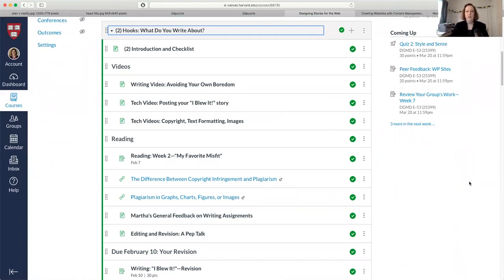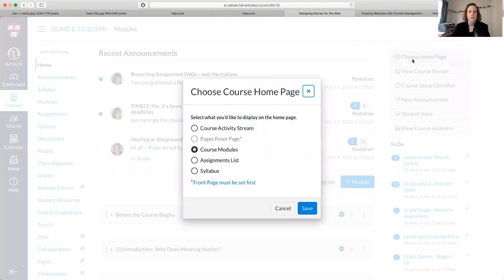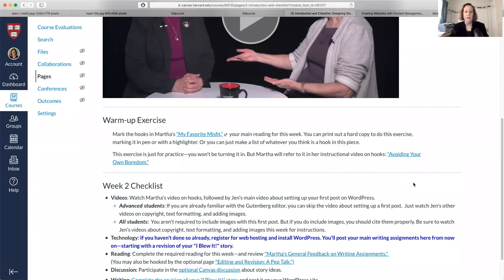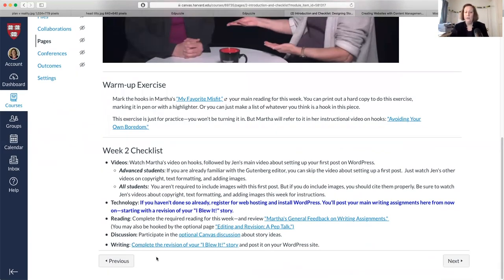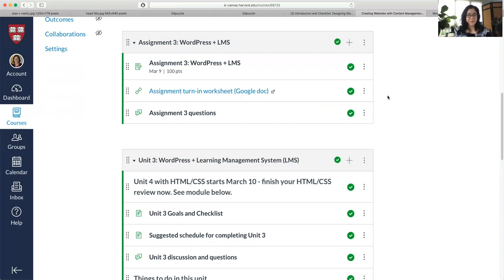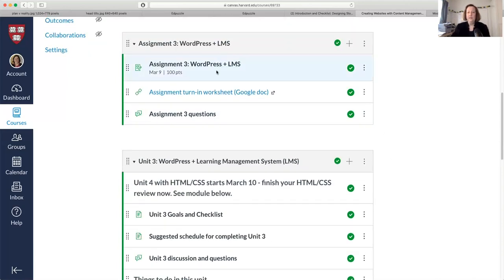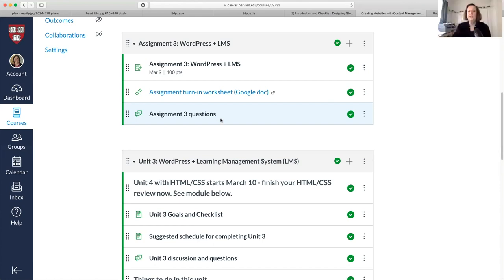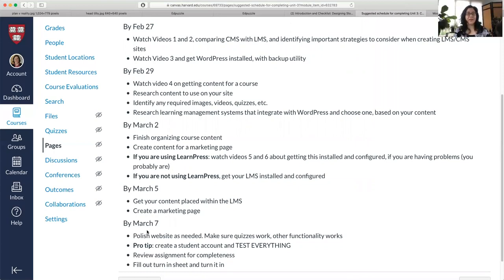Setting Up Online Quickly 2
Today I spoke with Jen Kramer from the Harvard Extension School about how to quickly set up a course online. In this four-part series, we will discuss how she envisions, creates and manages her online courses, and some tips and tricks for participation, structure and organization along the way. In this second video, we discuss structure and how to guide students through your learning plans.